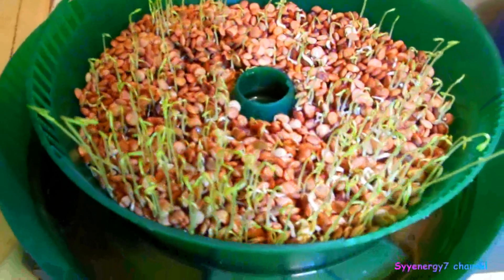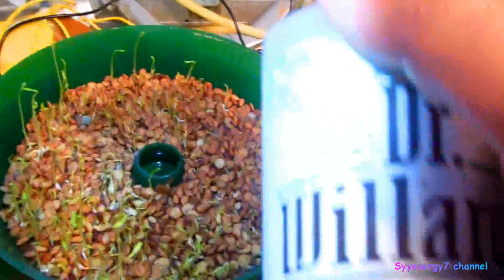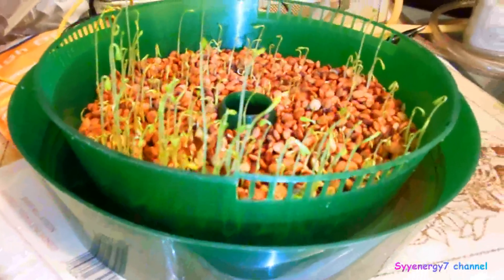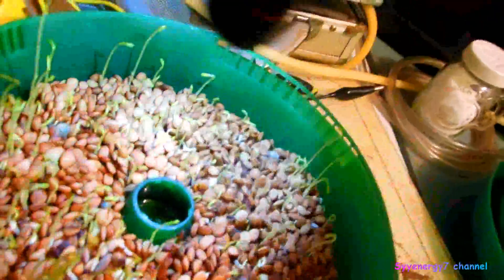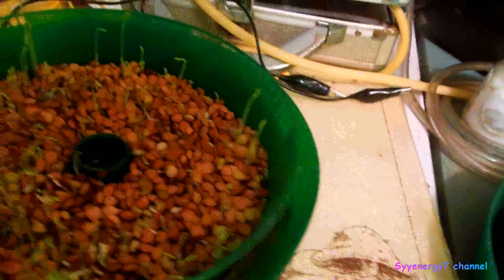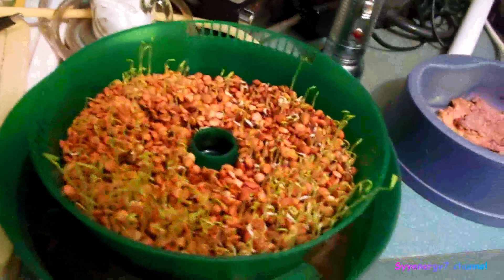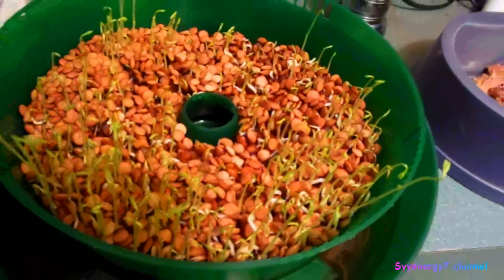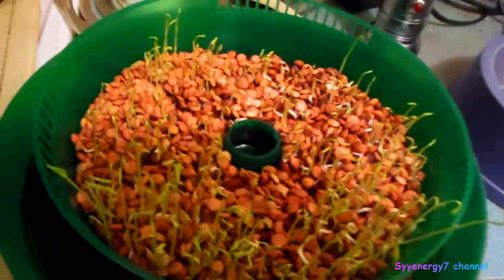Seed Growing Experiment with Willard Water Update